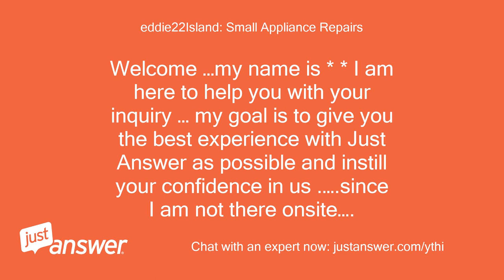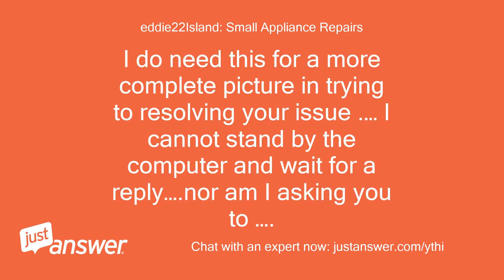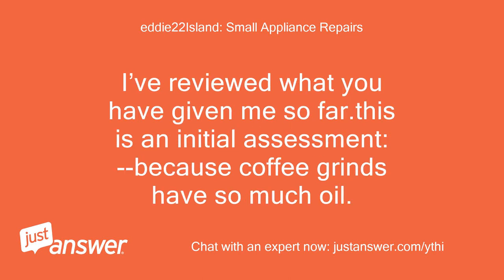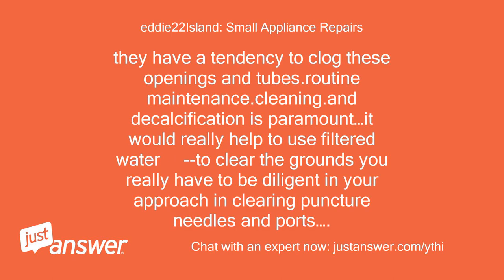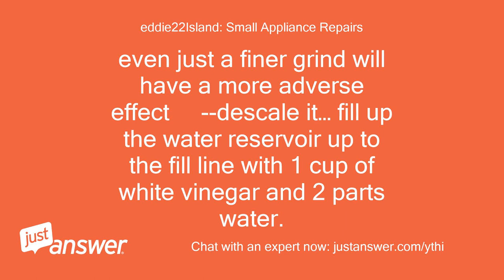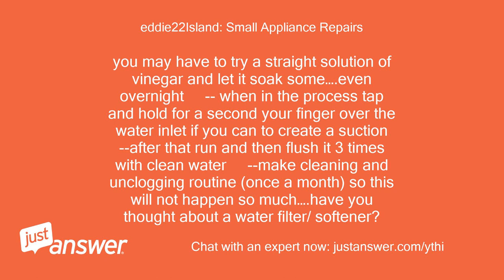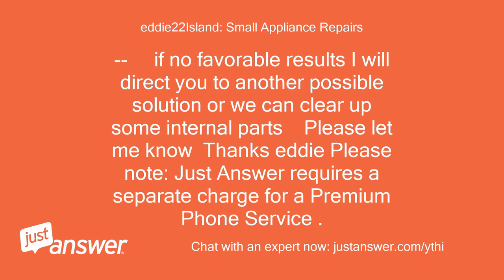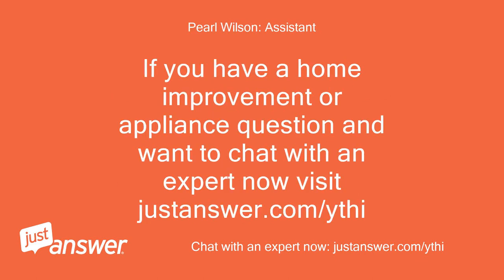Keeps saying system empty repeat delivery. Nespresso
JustAnswer Customer from North Truro, MA: keeps saying system empty repeat delivery
Pearl Wilson: Assistant: What specific appliance does this involve?
JustAnswer Customer from North Truro, MA: nespresso delonghi
Pearl Wilson: Assistant: How long has this been going on with your Delonghi?
JustAnswer Customer from North Truro, MA: 2 weeks and I cleaned it
JustAnswer Customer from North Truro, MA: no
eddie22Island: Small Appliance Repairs: Welcome …my name is * * I am here to help you with your inquiry … my goal is to give you the best experience with Just Answer as possible and instill your confidence in us .….since I am not there onsite….
eddie22Island: Small Appliance Repairs: I will need your to help with any information that only you can provide….
eddie22Island: Small Appliance Repairs: I do need this for a more complete picture in trying to resolving your issue .… I cannot stand by the computer and wait for a reply….nor am I asking you to ….
eddie22Island: Small Appliance Repairs: I ask for your patience and together I am confident we can get this done….
eddie22Island: Small Appliance Repairs: I’ve reviewed what you have given me so far.this is an initial assessment:   --because coffee grinds have so much oil.
eddie22Island: Small Appliance Repairs: and water has the calcimine ….
eddie22Island: Small Appliance Repairs: they have a tendency to clog these openings and tubes.routine maintenance.cleaning.and decalcification is paramount…it would really help to use filtered water     --to clear the grounds you really have to be diligent in your approach in clearing puncture needles and ports….
eddie22Island: Small Appliance Repairs: grinding gears or openings     .and any doors or tracks….
eddie22Island: Small Appliance Repairs: even just a finer grind will have a more adverse effect     --descale it… fill up the water reservoir up to the fill line with 1 cup of white vinegar and 2 parts water.
eddie22Island: Small Appliance Repairs: you may have to try a straight solution of vinegar and let it soak some….even overnight     -- when in the process tap and hold for a second your finger over the water inlet if you can to create a suction     --after that run and then flush it 3 times with clean water     --make cleaning and unclogging routine (once a month) so this will not happen so much….have you thought about a water filter/ softener?
eddie22Island: Small Appliance Repairs: --     if no favorable results I will direct you to another possible solution or we can clear up some internal parts    Please let me know  Thanks eddie Please note: Just Answer requires a separate charge for a Premium Phone Service .
eddie22Island: Small Appliance Repairs: you may get a standard phone request… you can accept if it is more comfortable for you or ignore it… I have  nothing  to do with billing ….customer service would accommodate you on that….